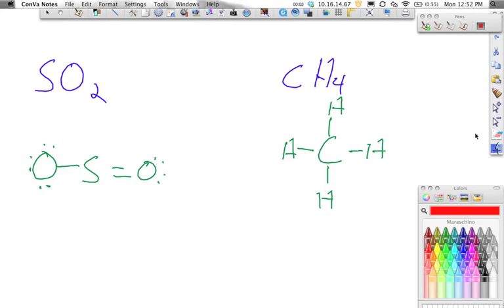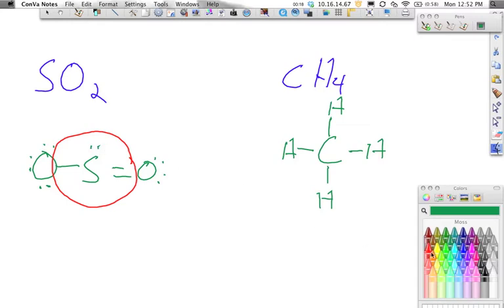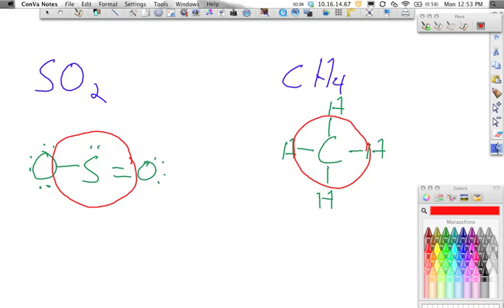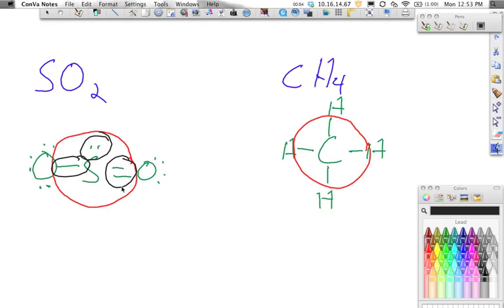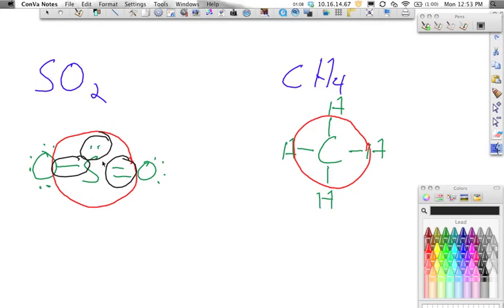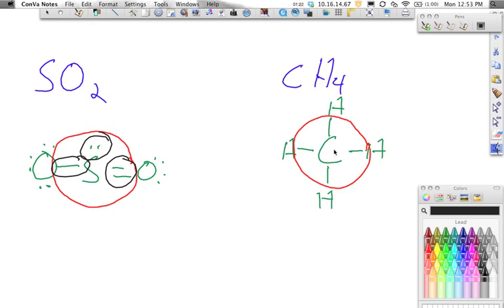LM Unit 6- VSEPR